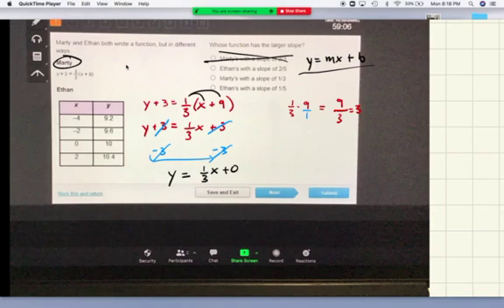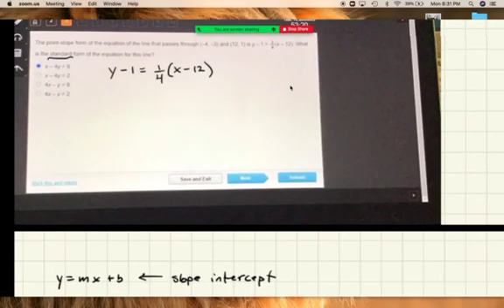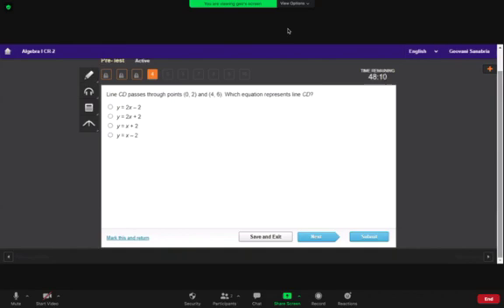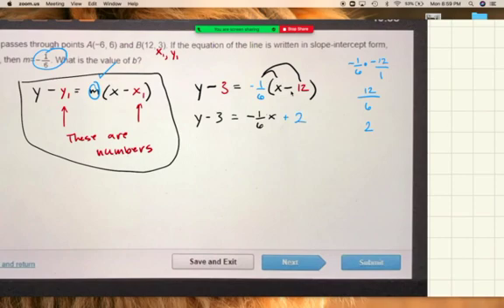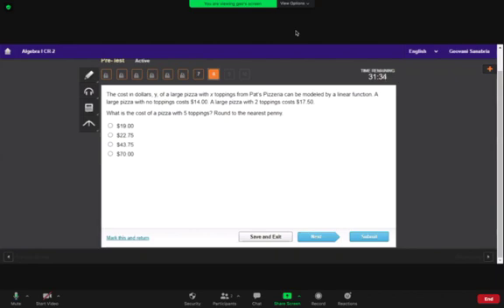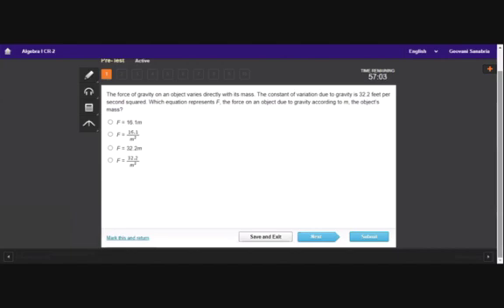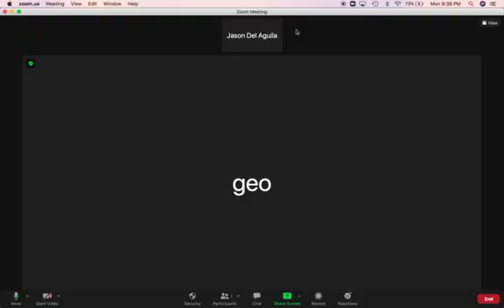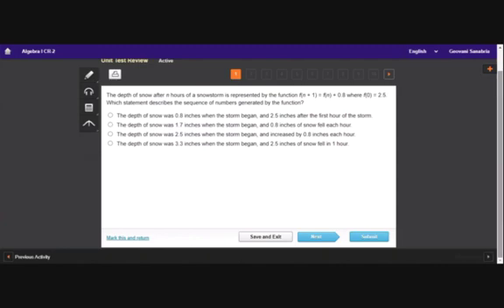Lines and Direct Variation